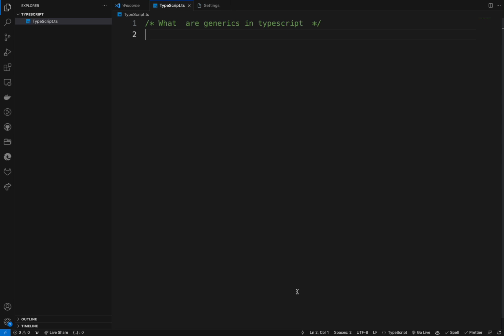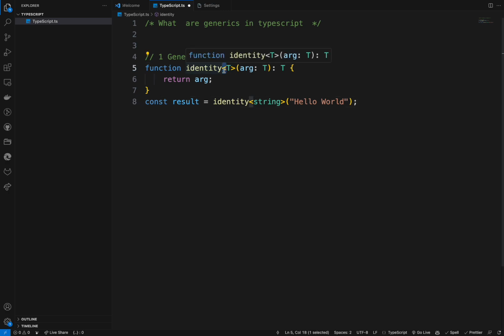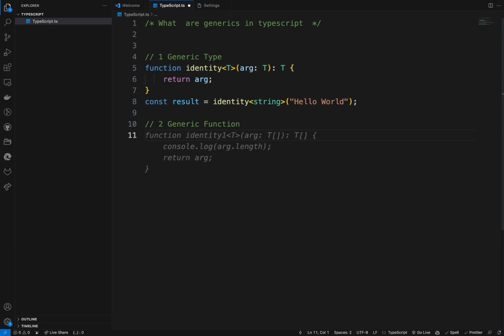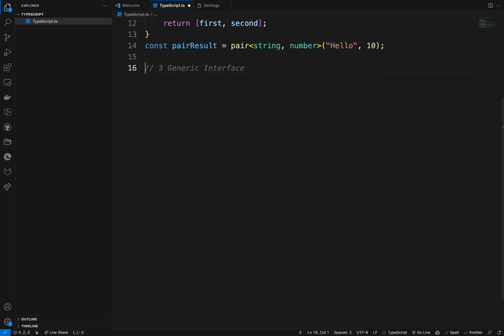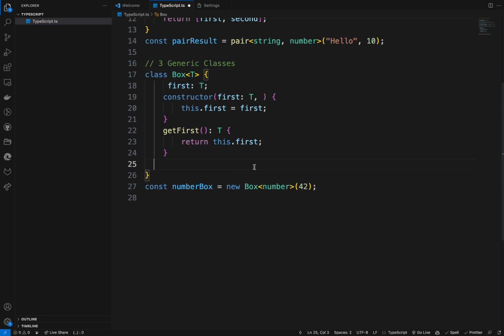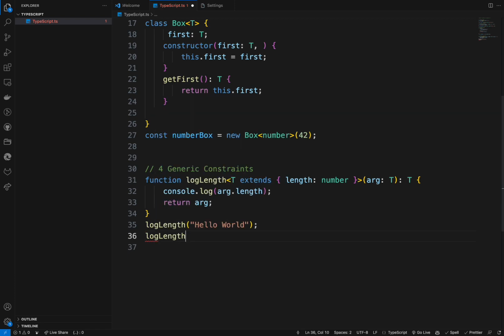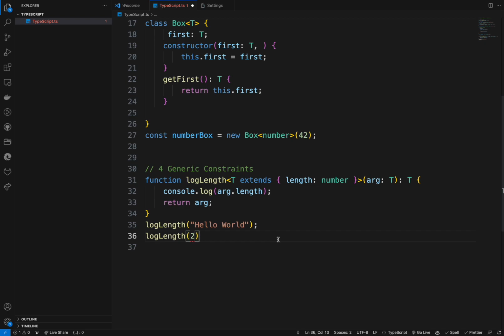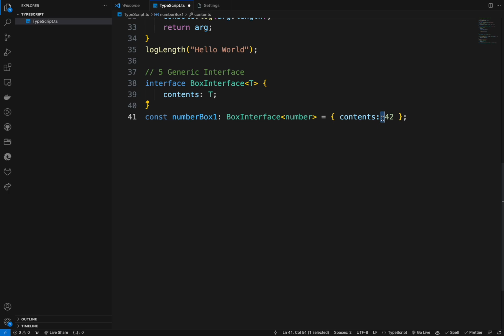TypeScript Tutorial #6 - Generics